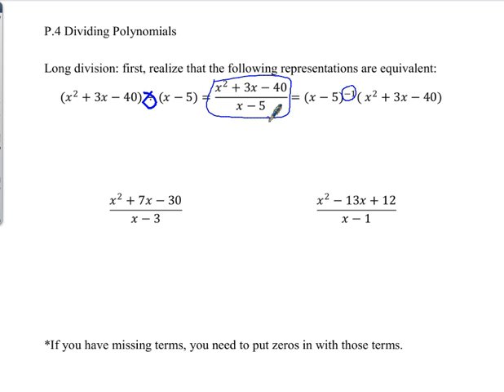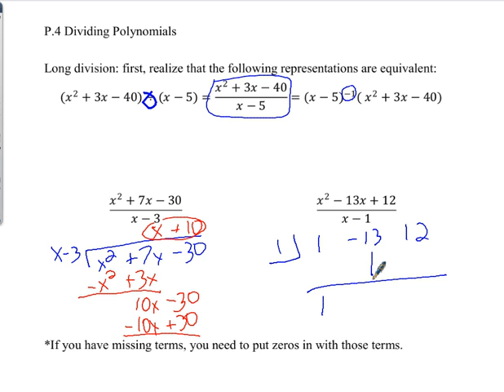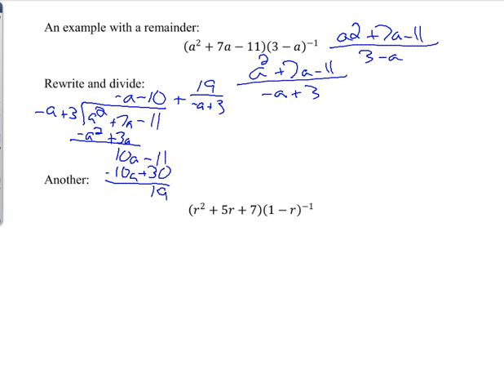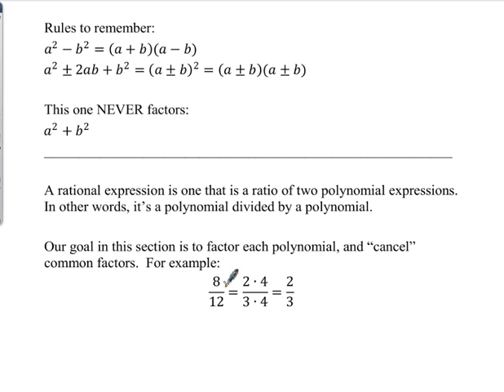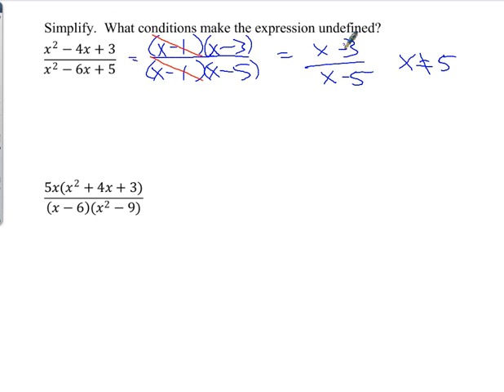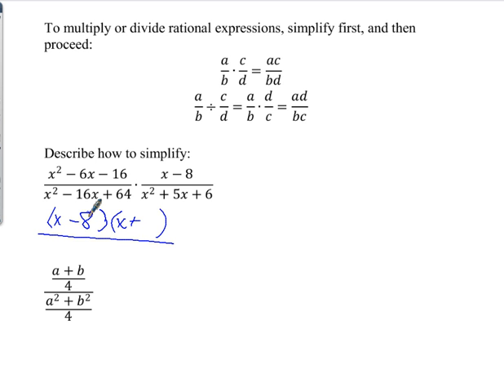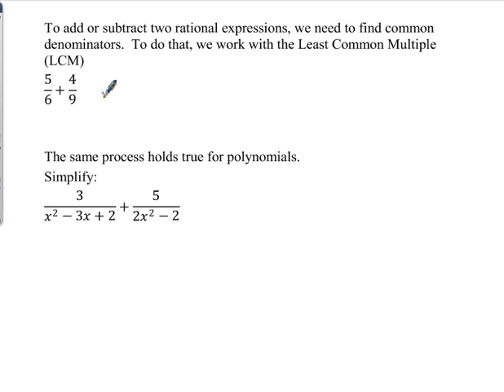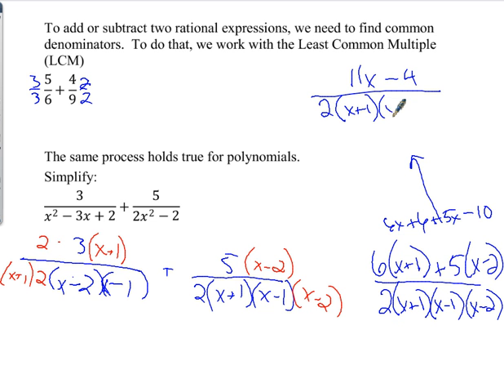C P 4 Fitting Models to Data and Long Division